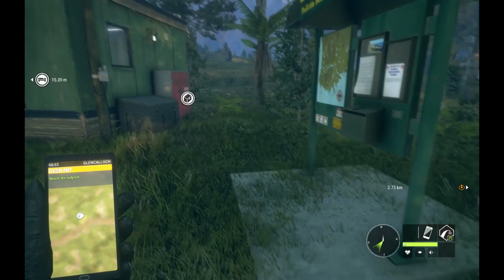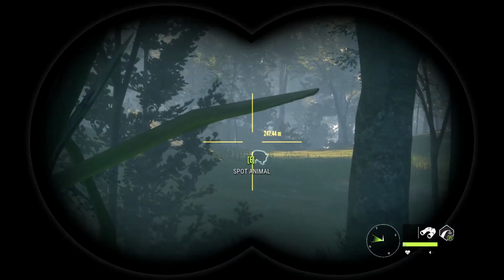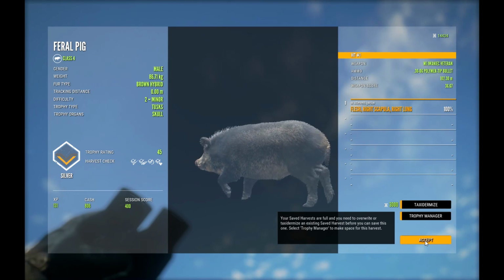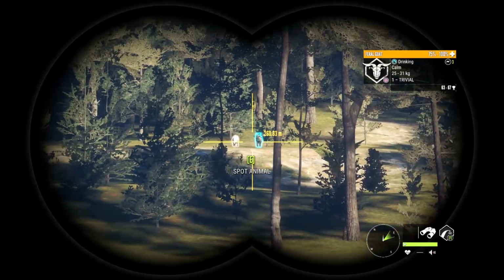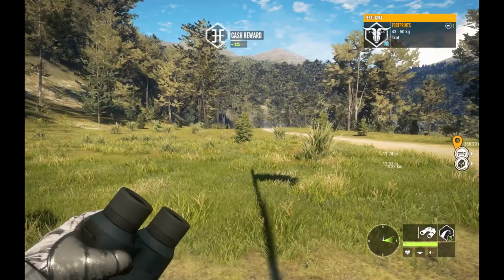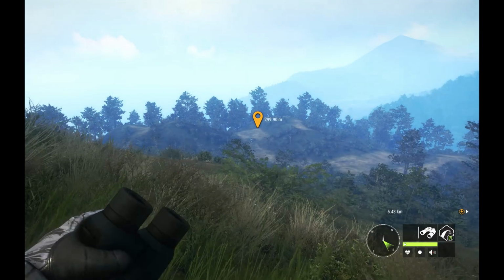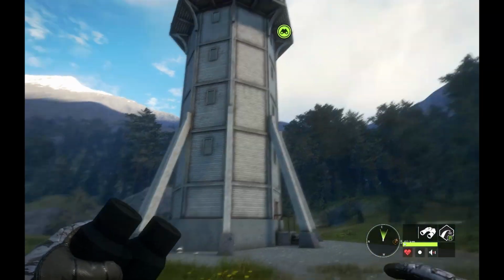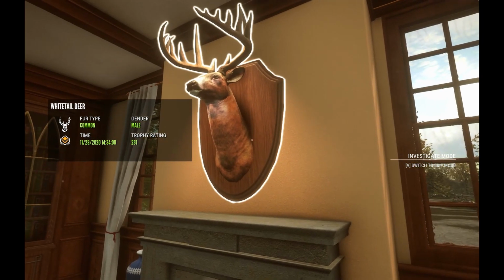Call of the wild New Zealand Te Awaroa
Just checking out the new new zealand map hope yall enjoy and get out there and get some of those giant feral goat thanks for watch and until next time god bless